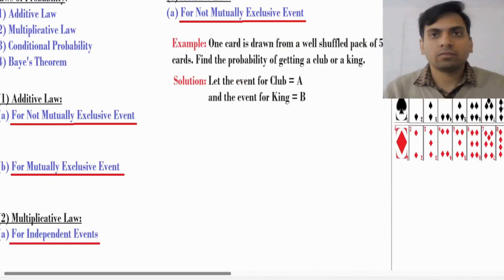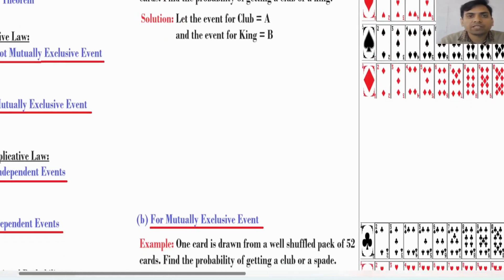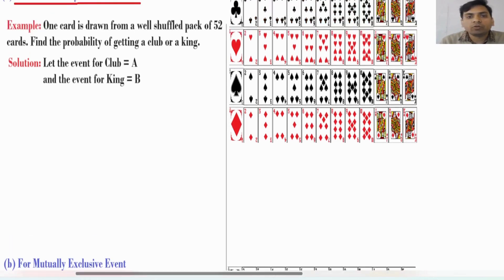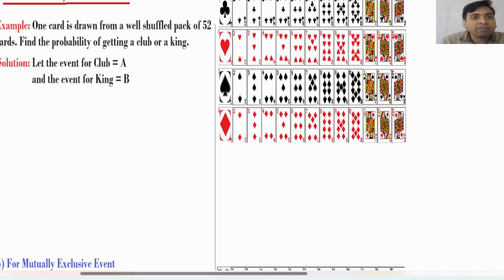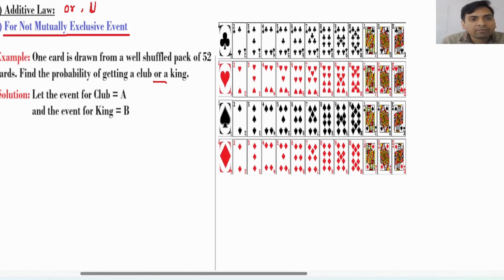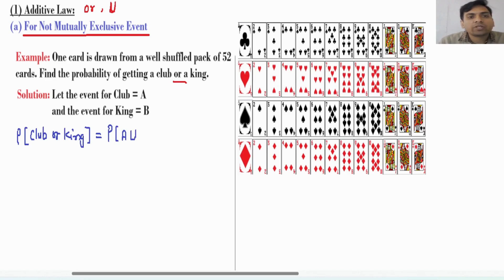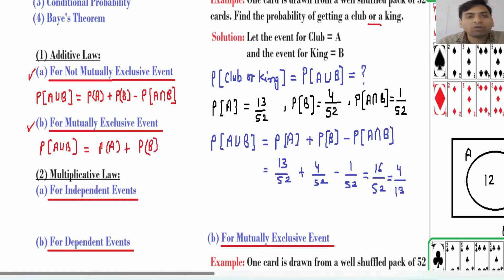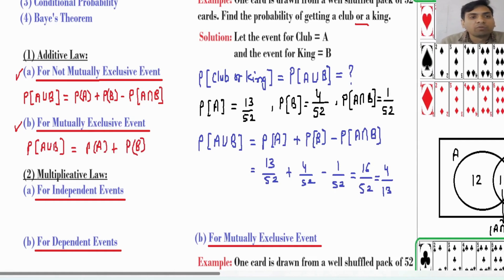Lecture 6.1 Additive law of probability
Additive law of probability
Additive law
Additive rule
Laws of probability

addition theorem of probabilityadditive law of probabilty examplesexamples of probabilityadditive rule of probabilityaddition law of probability exampleslaw of total probability# probability # additive law # theory # proofaddition rule probabilityaddition rule of law of probabiitylaw of prbabiltyprobability and statisticsadditive law of probabilityAdditive Law of Probability